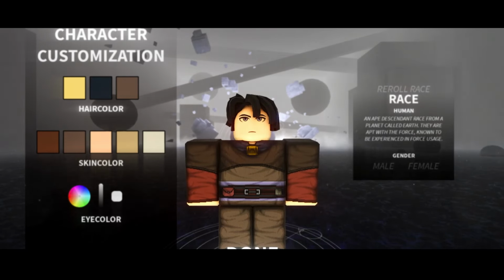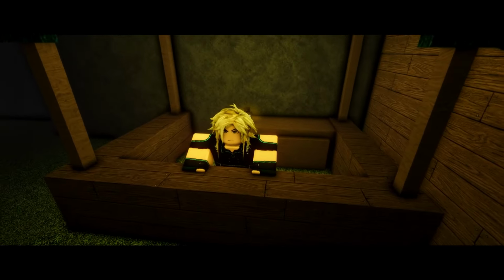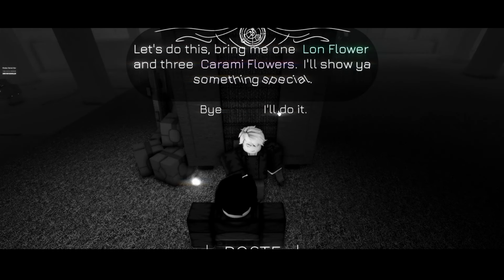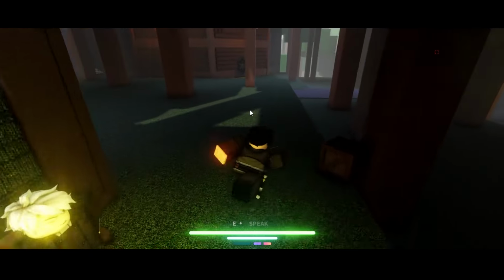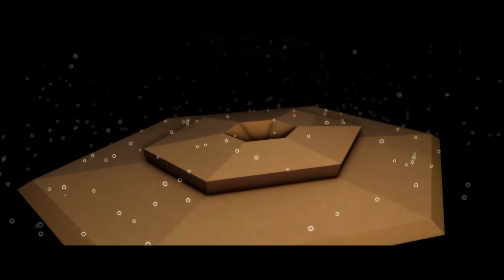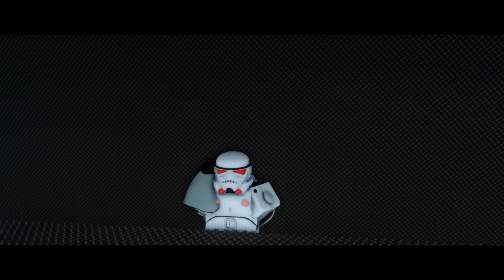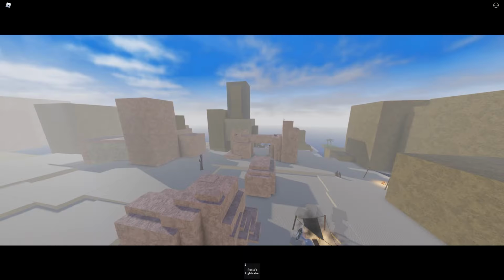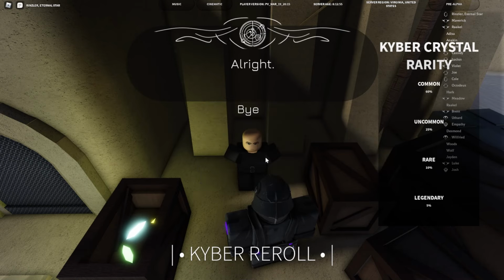How to get started in FORCE Part 1| Obtaining a Lightsaber/Class + New Features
hey everyone, hope you found this helpful. there will be more videos on each class separately in the future. peace.

0:00 Intro
0:24 Character Creation
0:47 Planet Transporters and Planets
1:15 Updates to Saro's Repose
2:07 How to get a Lightsaber
5:11 How to get a Kyber Crystal and Craft your Saber
5:57 New Jedi Temple Features + How to be a Jedi
6:35 How to become a Sith
7:25 How to become a Stormtrooper
8:11 How to be a Bounty Hunter
8:41 How to become a Rebel
9:03 Saber Crates/Crafting
10:43 Armor Crates
11:04 How to Reroll your Saber Color